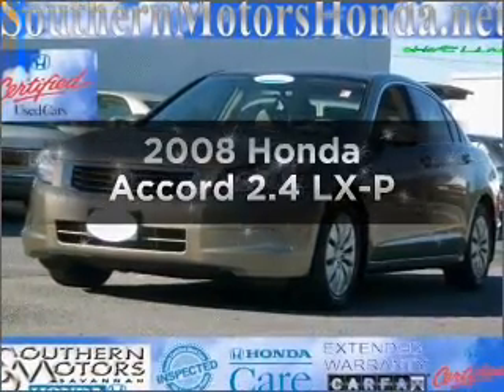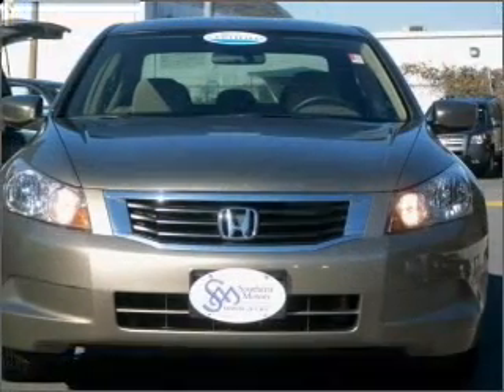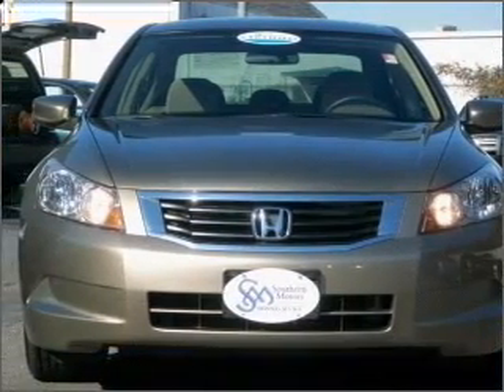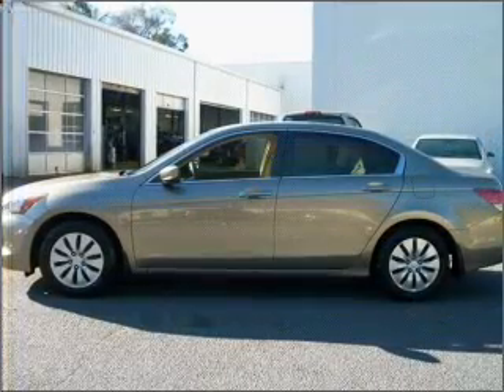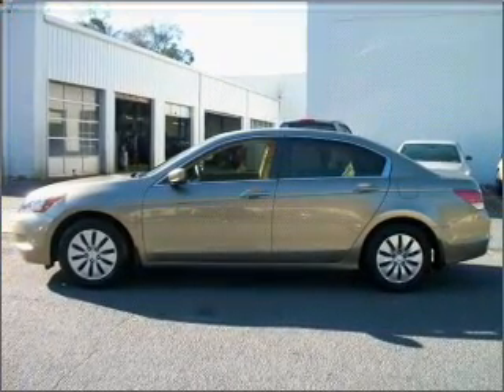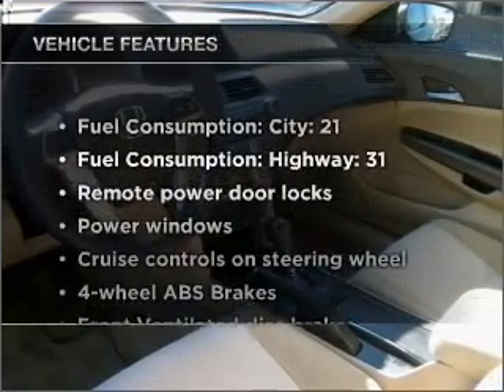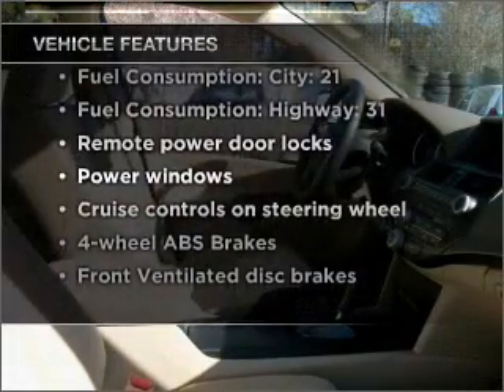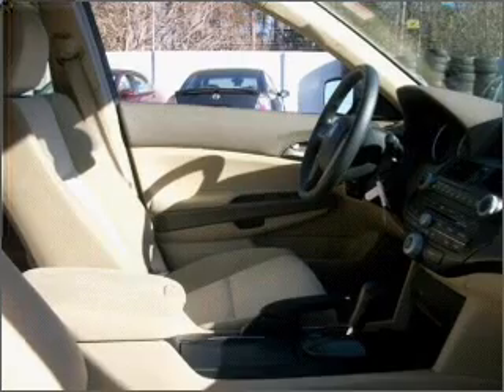2008 Honda Accord - Savannah GA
Year: 2008
Make: Honda
Model: Accord
Trim: 2.4 LX-P
Engine: 2.4 liter inline 4 cylinder 16 valve
Transmission: 5-Speed Automatic
Color: Bold Beige Metallic
Mileage: 22875
Address:
10300 Abercorn St